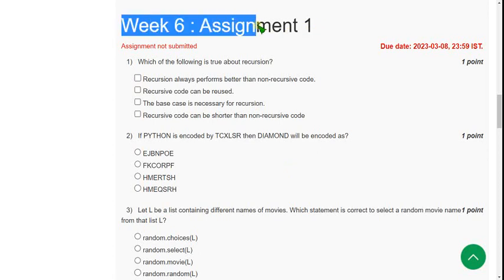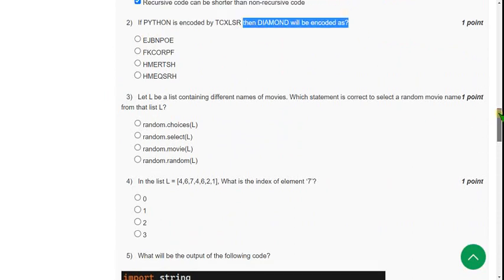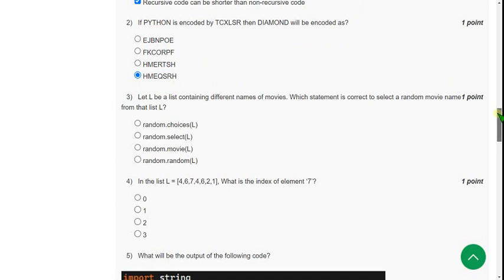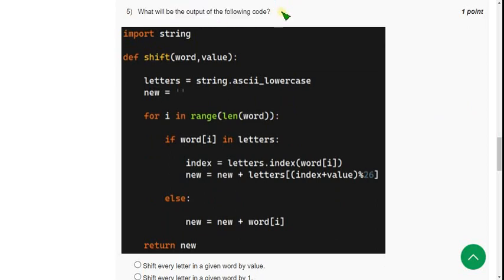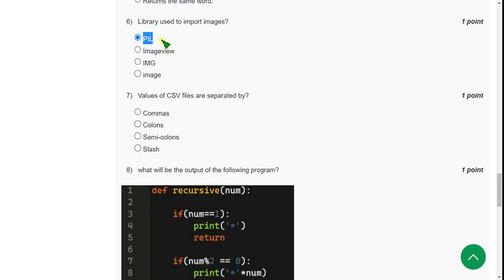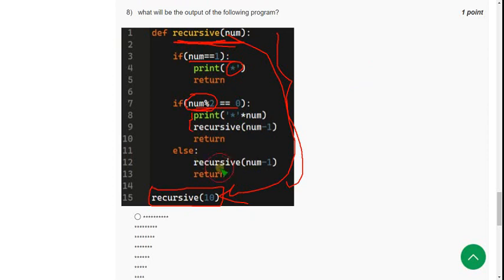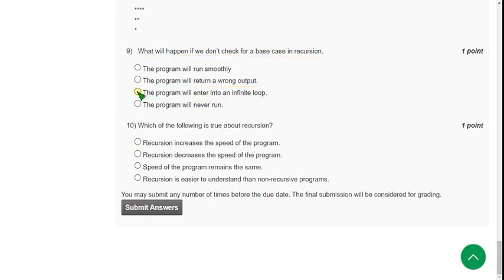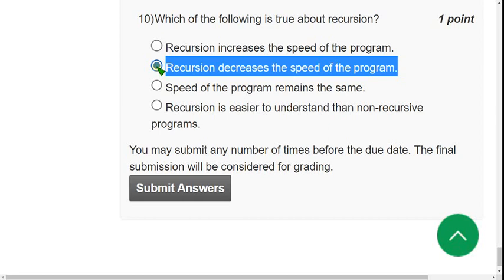The Joy of Computing using Python|| NPTEL WEEK-6 Quiz Assignment answers 2023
The Joy of Computing using Python|| WEEK-5 Quiz Assignment answers 2023||NPTEL

These are solutions regarding submission of NPTEL "The Joy of Computing using Python " WEEK-5 Quiz Assignment Answers